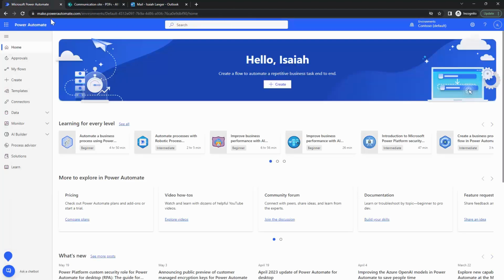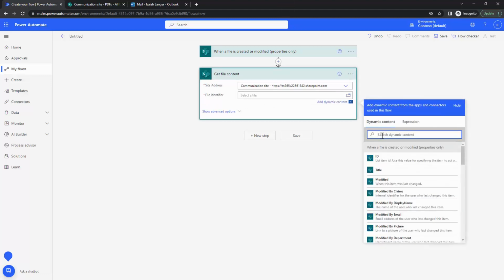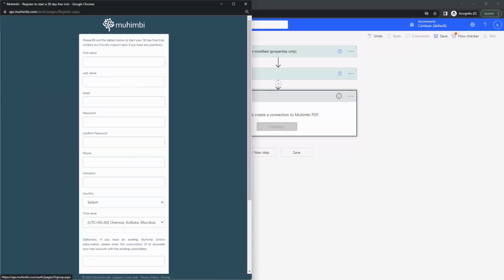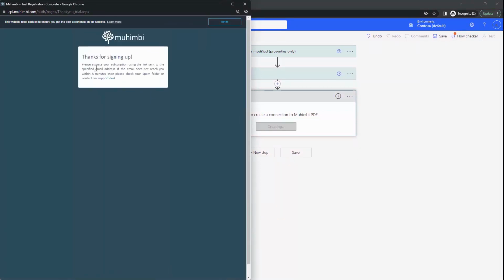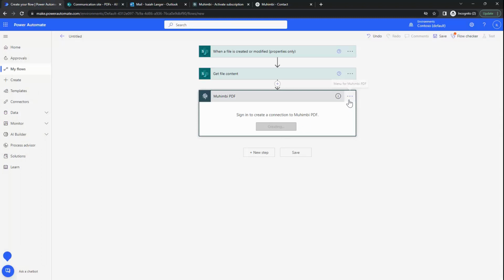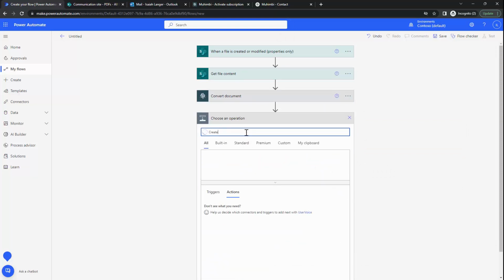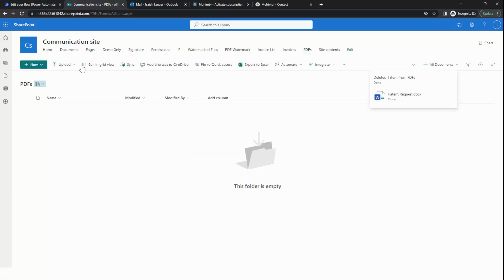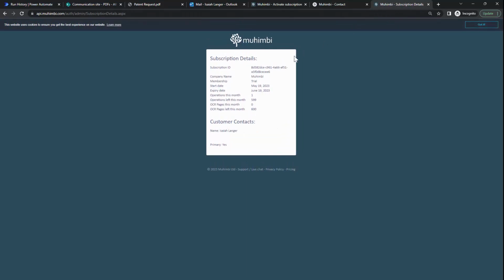How to sign up to Muhimbi PDF Converter for Power Automate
In this video you’ll get step-by-step instructions on how to sign up to Muhimbi's Power Automate connector. To help demonstrate this process we walk through a simple example where you create a flow to automatically convert documents in SharePoint.

Chapters in this video:
0:00 - Intro
0:06 - CHAPTER 1: Create automated flow in Power Automate
01:37 - CHAPTER 2: Sign up to Muhimbi
02:21 - CHAPTER 3: Activate subscription
03:19 - CHAPTER 4: Finish building flow in Power Automate
04:57 - CHAPTER 5: Access your admin account